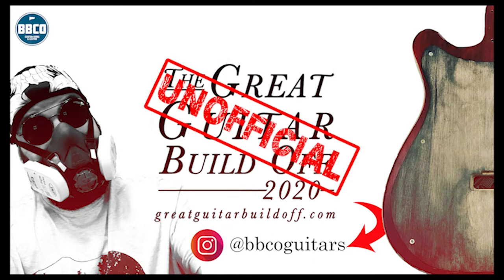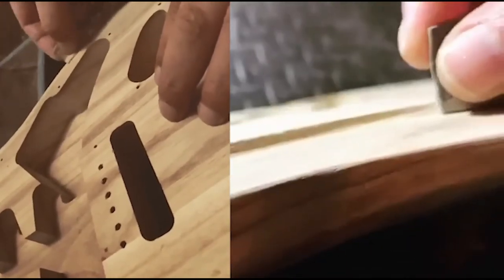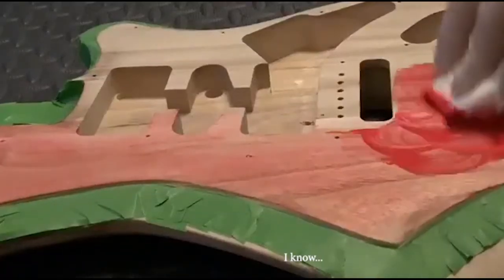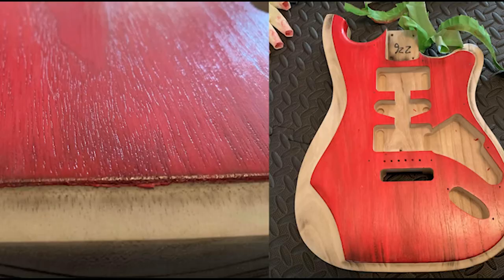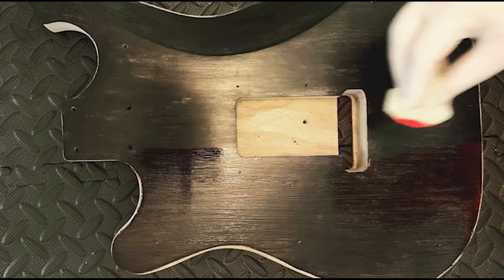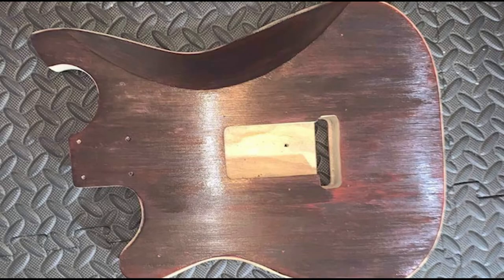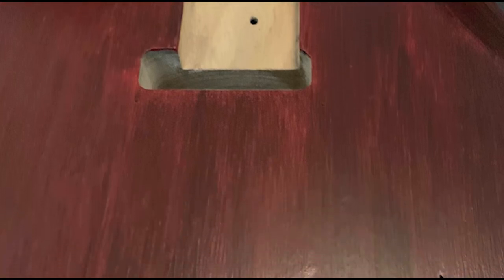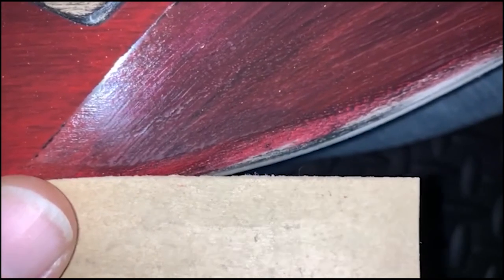(WITHDRAWN)The Great Guitar Build Off 2020 (Unofficial)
When we decided to pull this build from the contest, we knew that we had to have a good reason.  What better reason than to build a guitar, using a £58 strat kit from Amazon and using the CYBERTRUCK as the main design inspiration.

I have never seen such a guitar so, we had to do it.

Thank you and all the very best of luck to the other builders in the unofficial category.

Links to all of the items that I have links to:

Strat Kit:

String Trees:

Trem Bar tip:

Helping Hands:

Pre-Loaded Pickguard:

Coping Saw:

Dentist Drill: